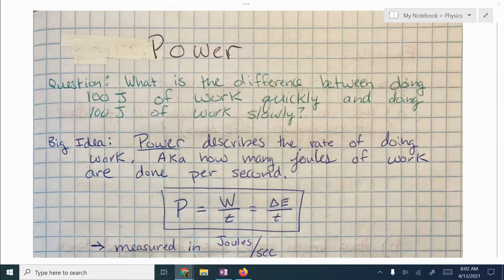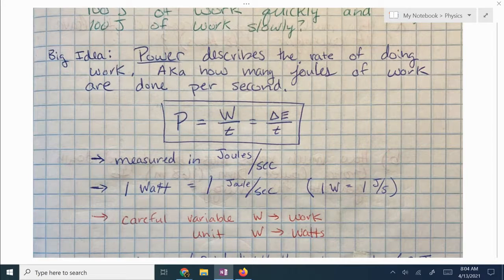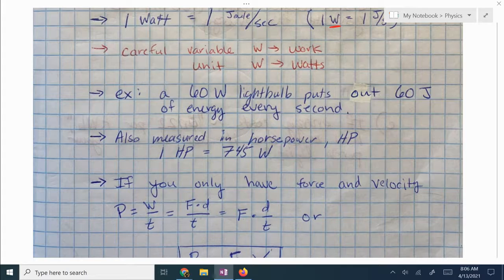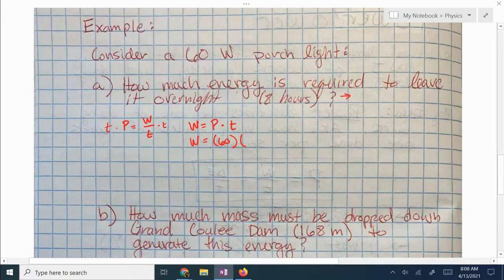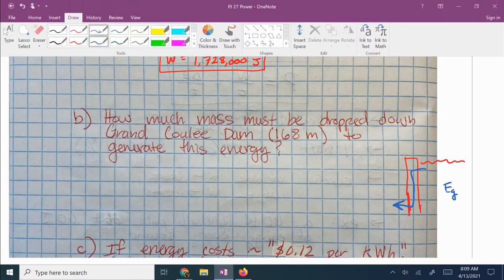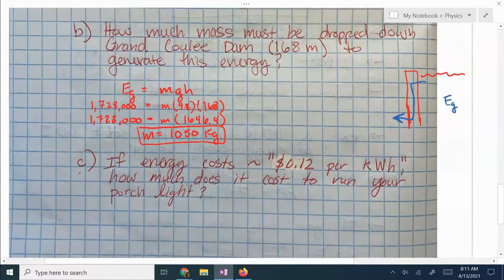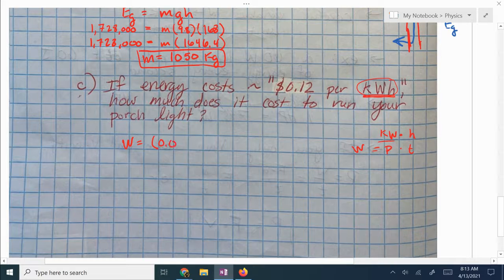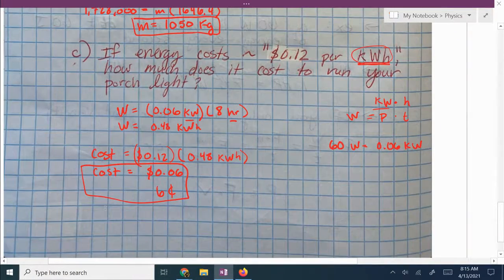PJ 27 Power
In this video we are going to go over Physics Journal 27 which is about Power.